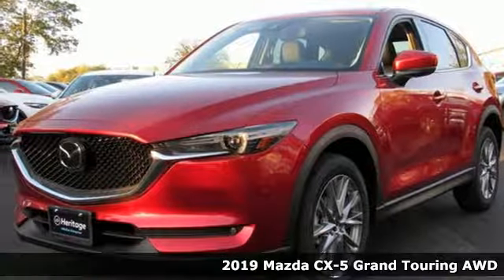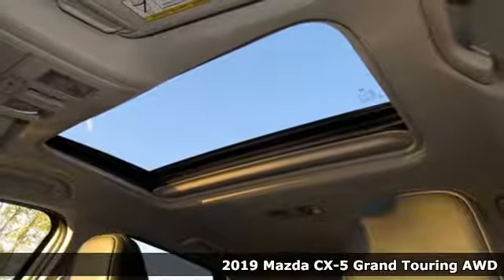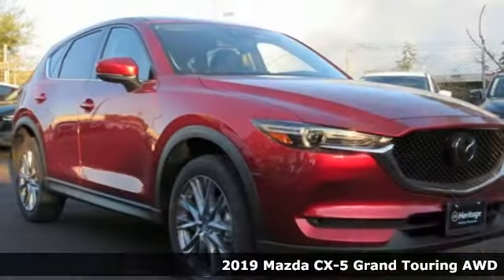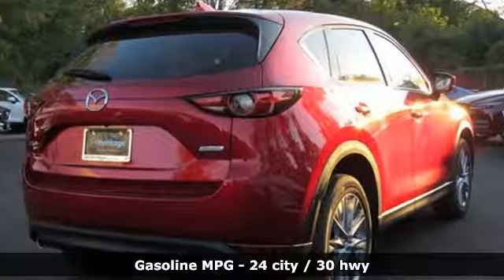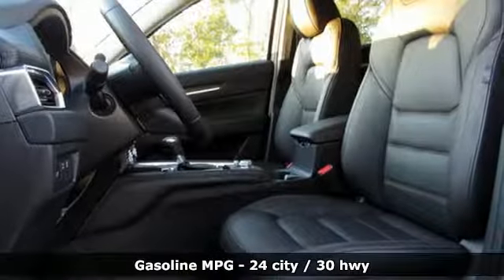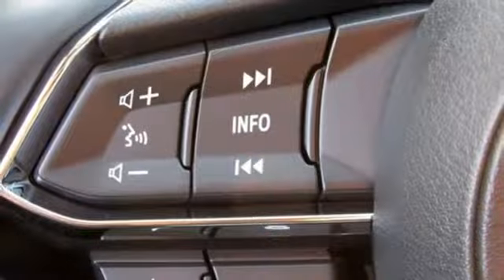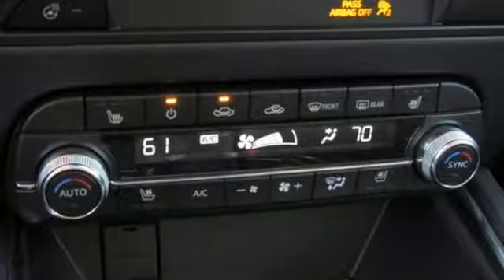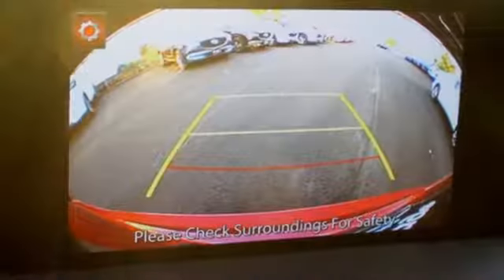New 2019 Mazda CX-5 Baltimore, MD 5M975006 - SOLD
Year: 2019
Make: Mazda
Model: CX-5
Trim: Grand Touring
Engine: SKYACTIVA® 2.5L 4-Cylinder DOHC 16V
Transmission: 6-Speed Automatic
Color: Red
Interior: Black
Stock #: 5M975006
VIN: JM3KFBDM6K0675006

Address:
6616 Baltimore National Pike